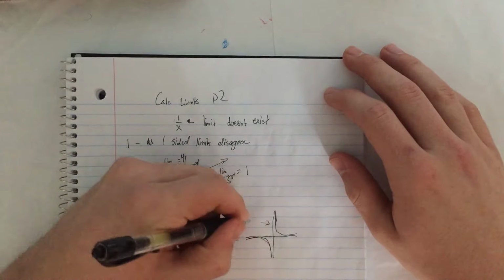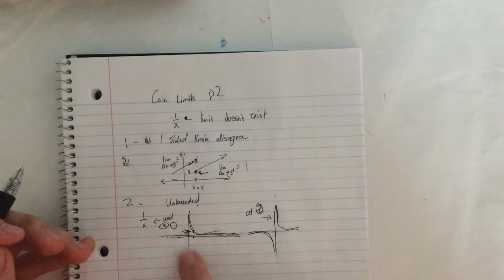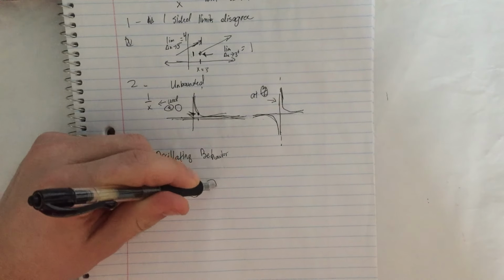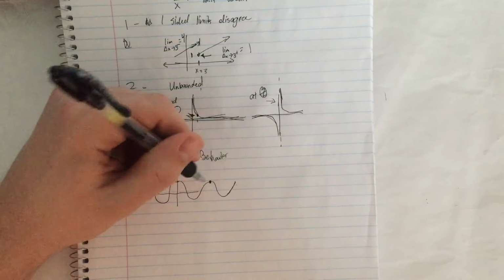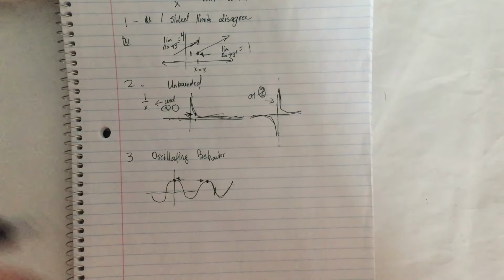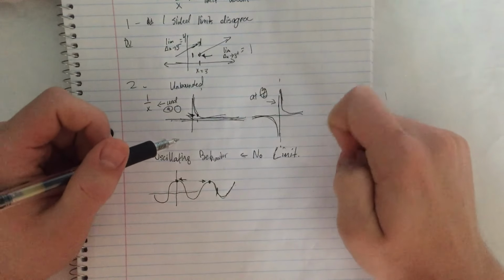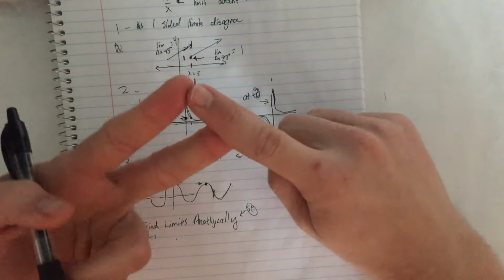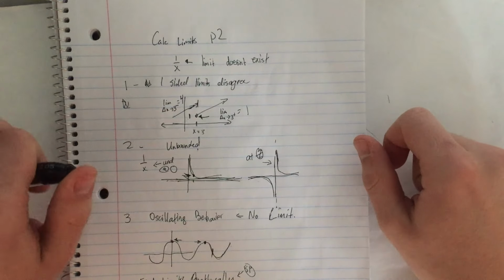Calc Limits part 2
In today's lesson, I talk about reasons a limit doesn't exist